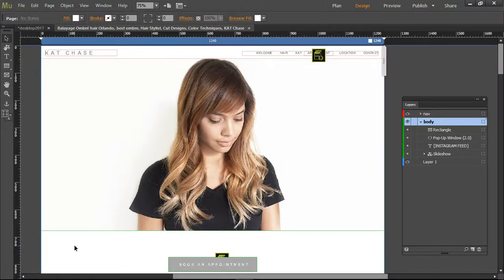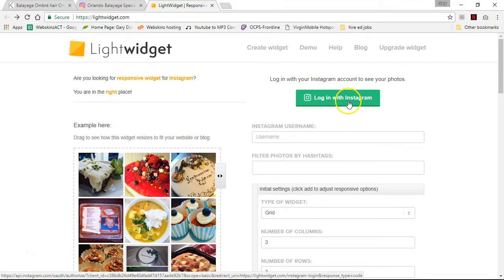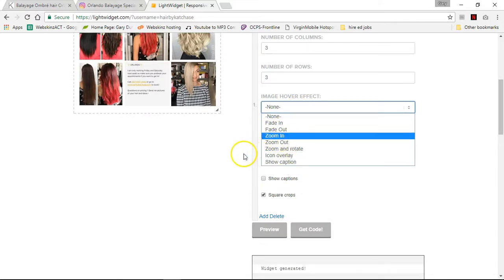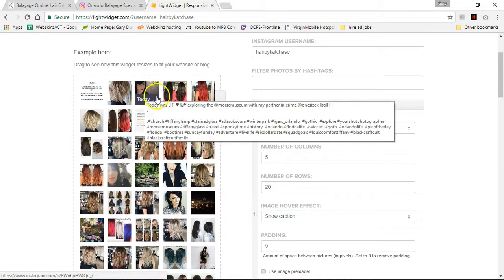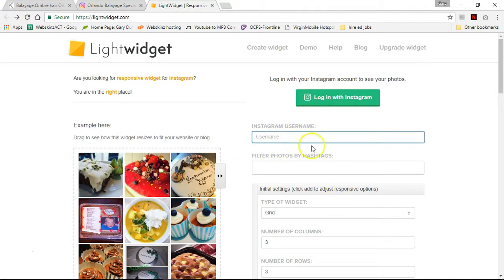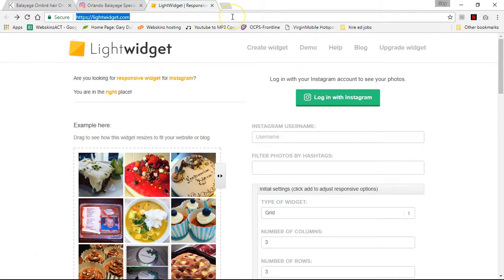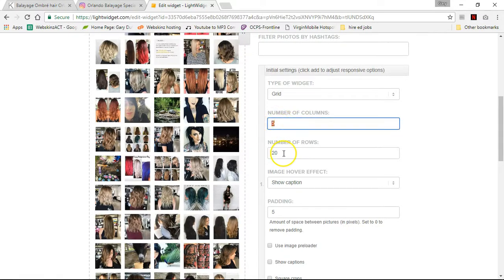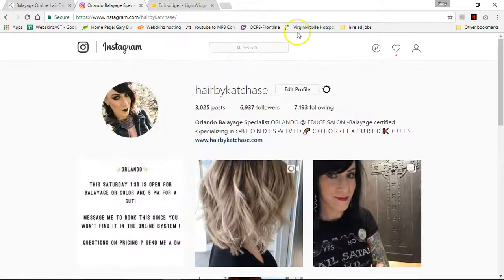Instagram Feed for website in Adobe Muse with lightwidget.com Tutorial